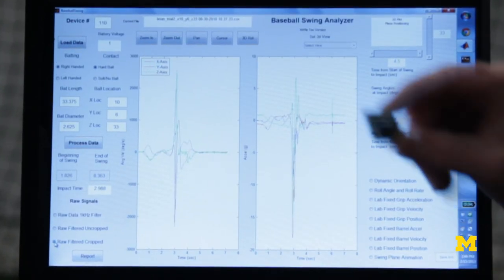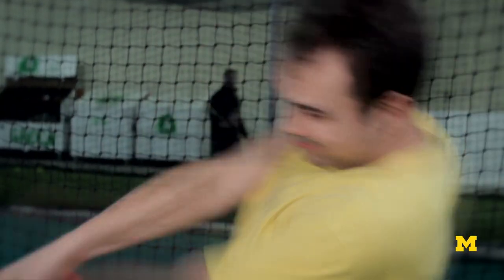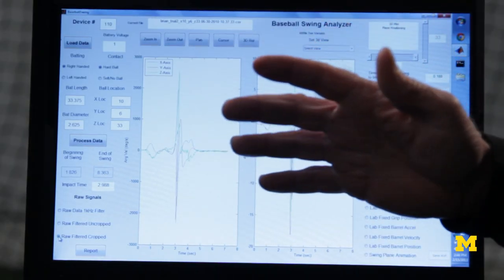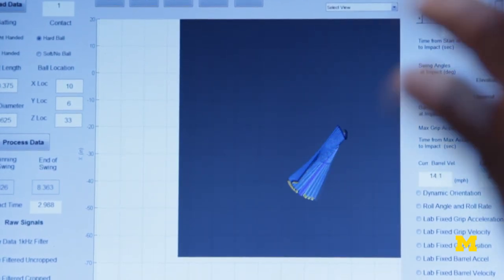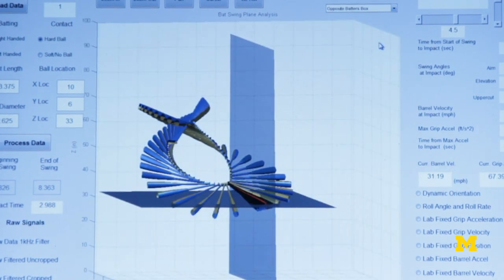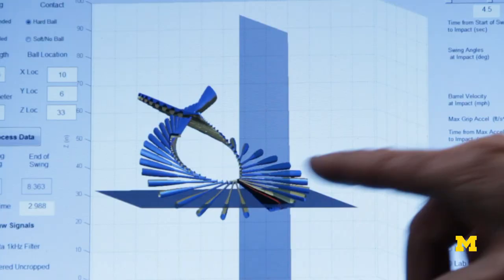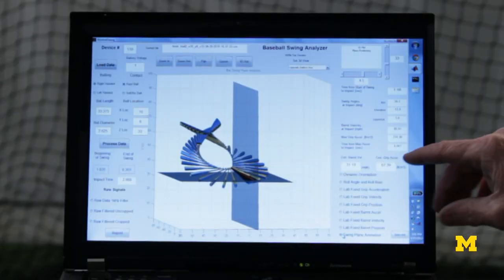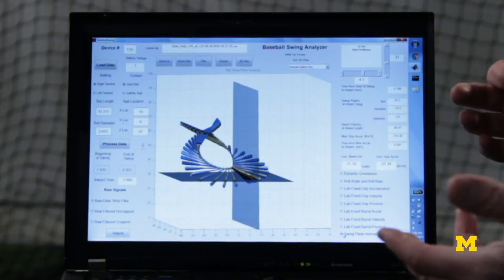What makes the perfect swing in baseball?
With opening day around the corner, fans around the country are gearing up to watch the big hitters. We asked U-M Engineering Professor Noel Perkins to tell us the factors that going into swinging the bat, and to show us how his new technology can help analyze and engineer the perfect swing.

ABOUT THE PROFESSOR: Noel Perkins is the Donald T. Greenwood Collegiate Professor of Mechanical Engineering and an Arthur F. Thurnau professor at the University of Michigan College of Engineering His research interests are dynamics including vibration and stability, nonlinear dynamics, experimental methods. Applications to nonlinear dynamics of elastic cables, nonlinear fluid-structure interaction, DNA supercoiling, sports engineering, MEMS inertial sensor applications, vehicle systems, axially moving materials.